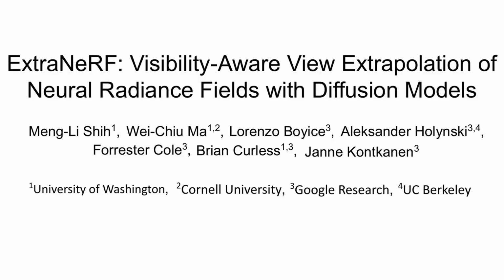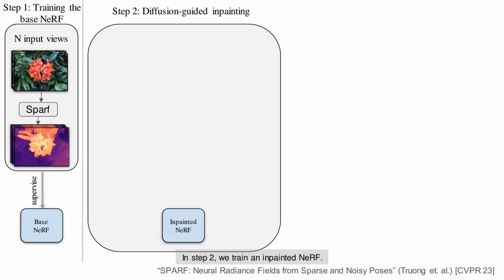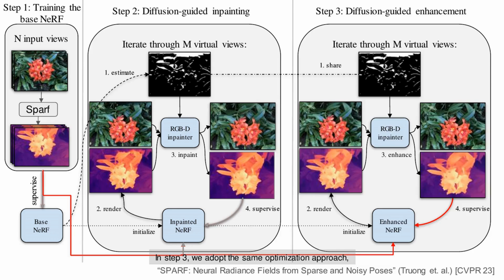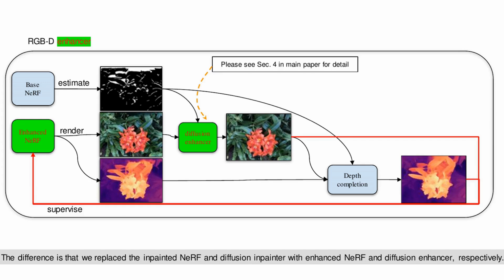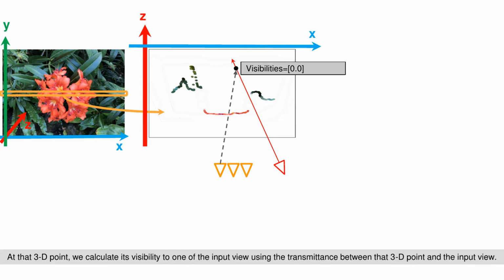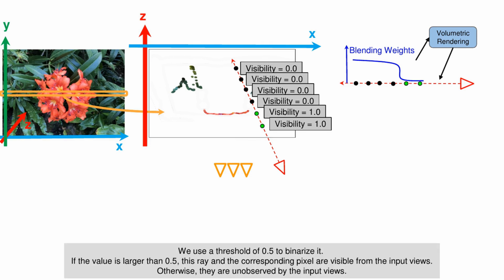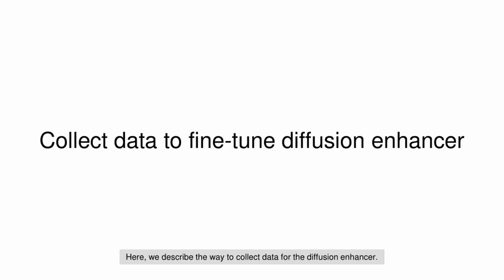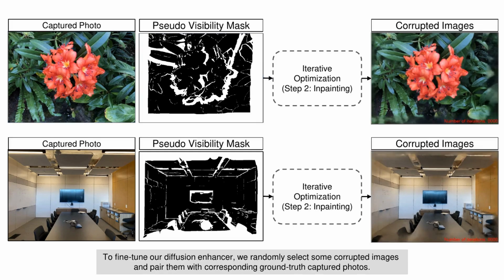[CVPR 2024] ExtraNeRF